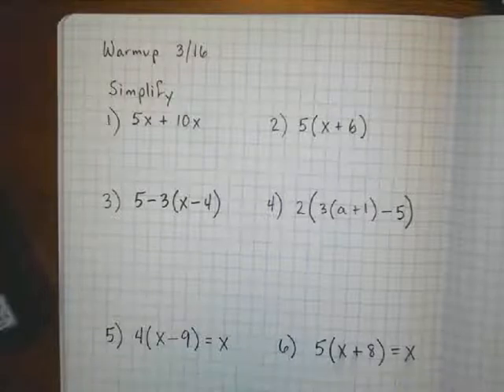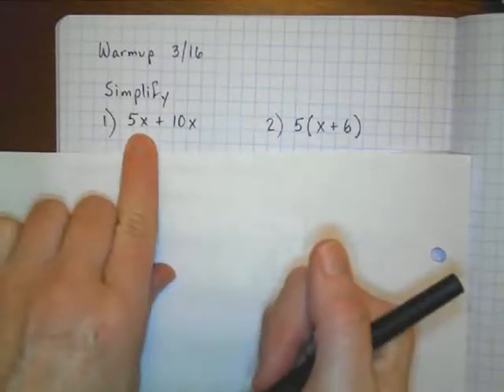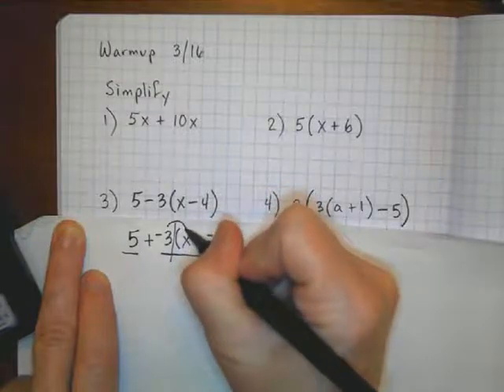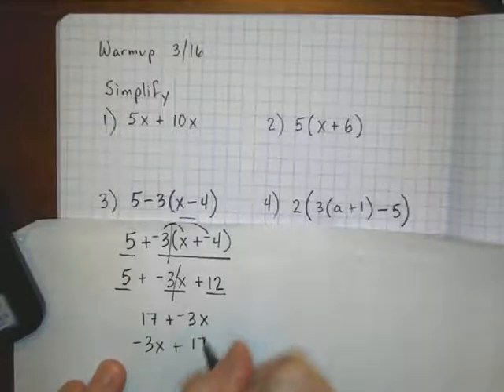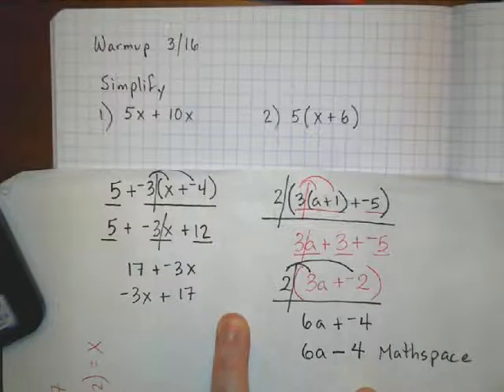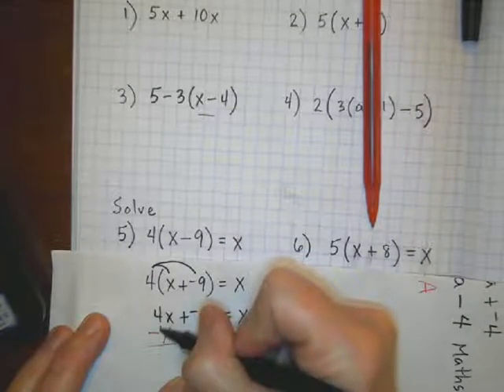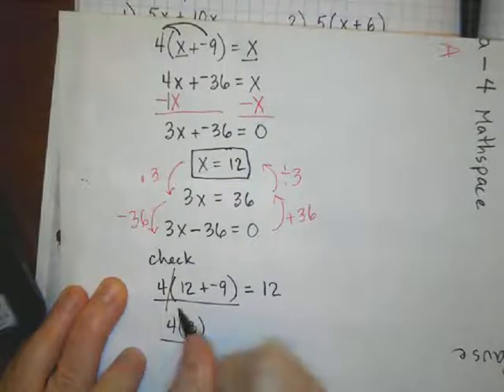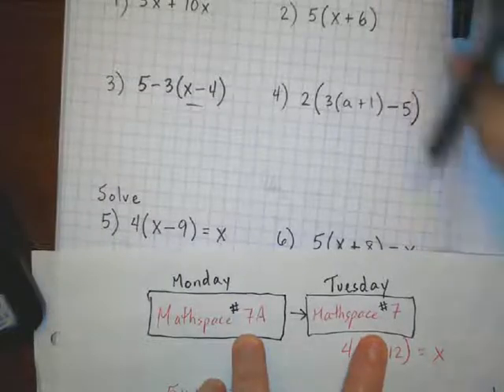Algebra March 16